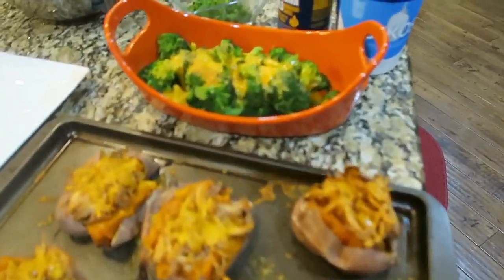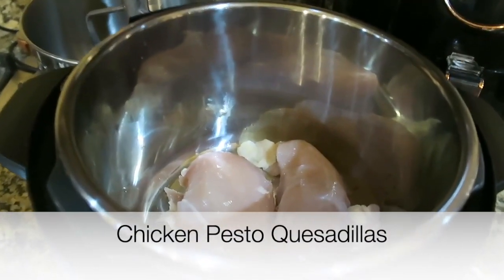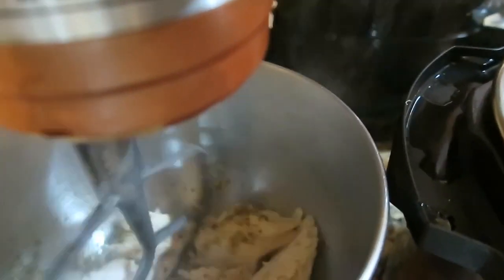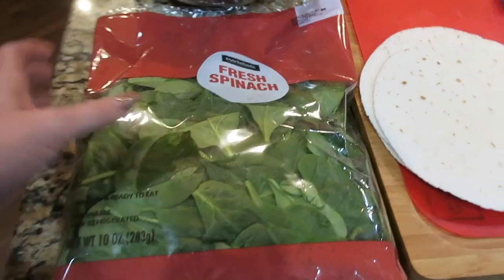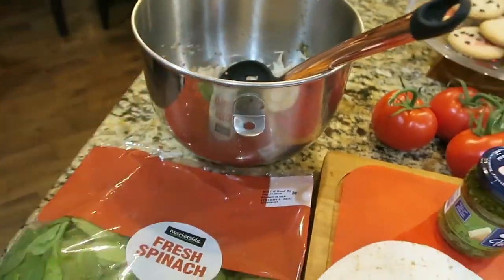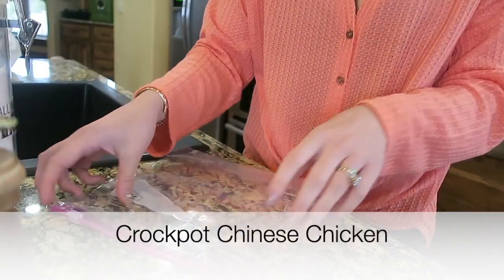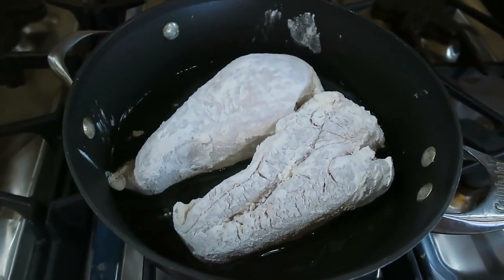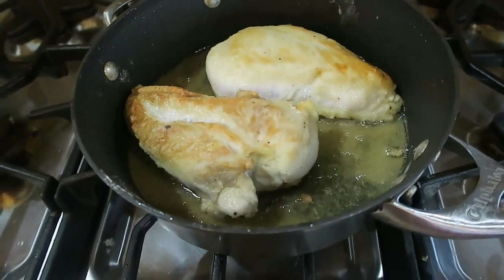COOK WITH ME | DINNERS OF THE WEEK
Cook with me in today's video as I share easy dinner recipes for the whole week! Most of these are crockpot and healthy recipes! Let me know which one is your favorite and if you've tried any of these before! My favorite was the BBQ Stuffed sweet potatoes, the Trader Joe's Gold BBQ sauce is amazing!

Lots of my every day used items you can find on Amazon

Vlogging Camera
Toddler Pod
Baby Pod
Lactation Plus
Toddler Carseat
Infant Carseat

I appreciate all of your support to my channel that allows me to receive new items and try out new brands to share with you!